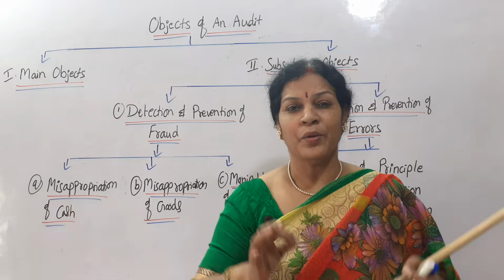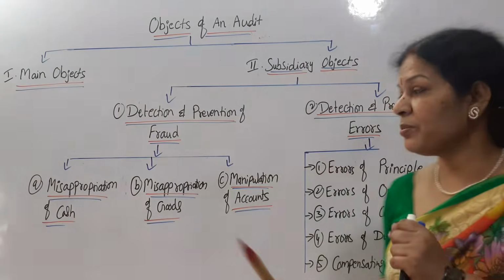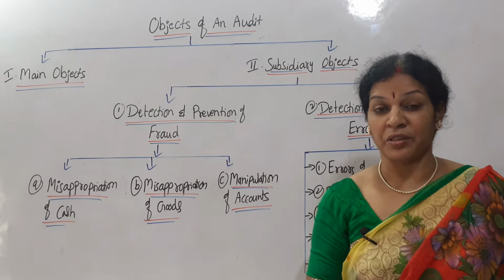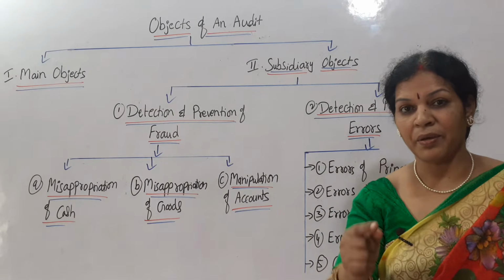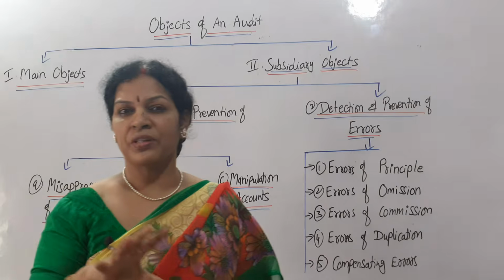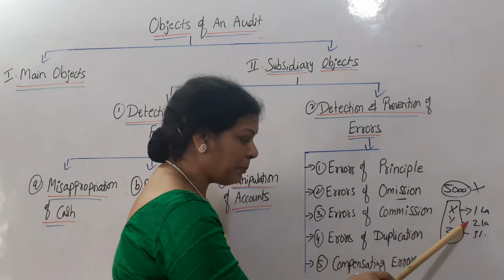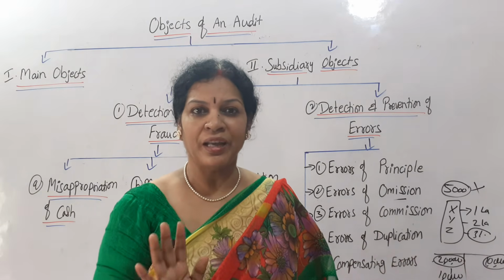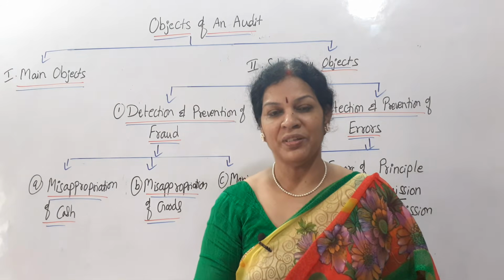2. "Objects Of An Audit" from Auditing Subject - Important Topic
Dear Students,